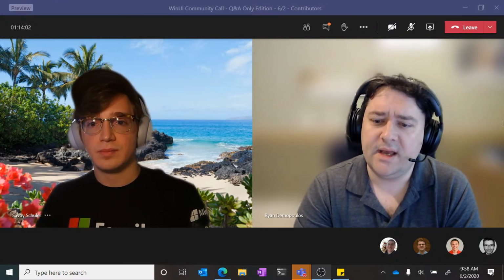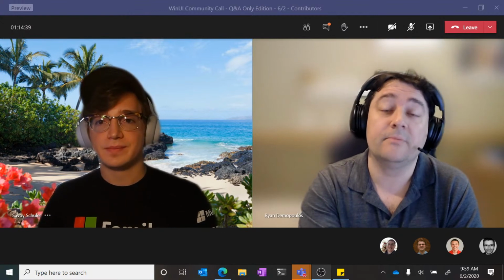WinUI Bonus Community Call - Preview 1 Q&A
**Content starts at 5:05**

This is a bonus edition of the monthly WinUI Community Call where our team did an hour-long Q&A session about WinUI 3 Preview 1.